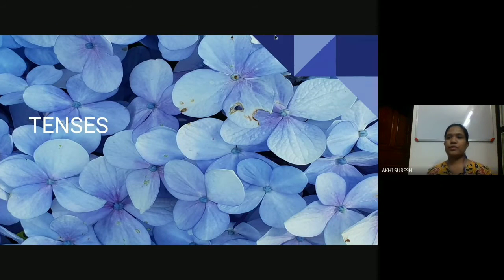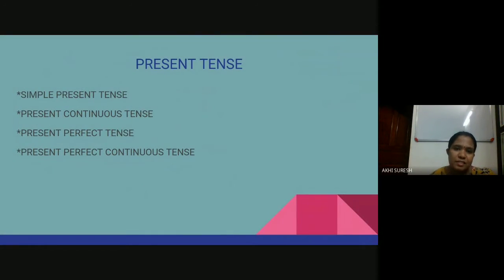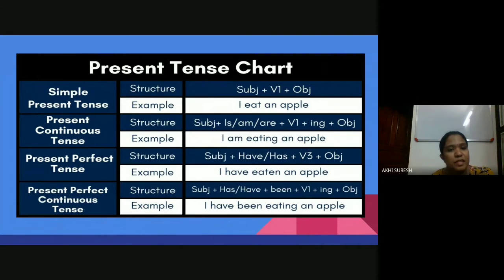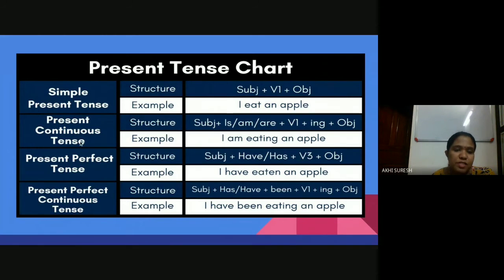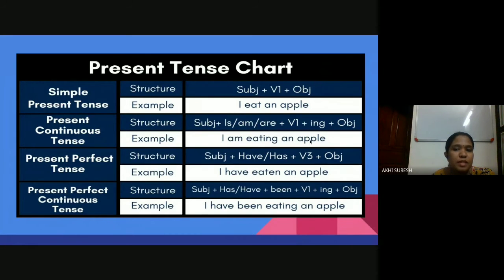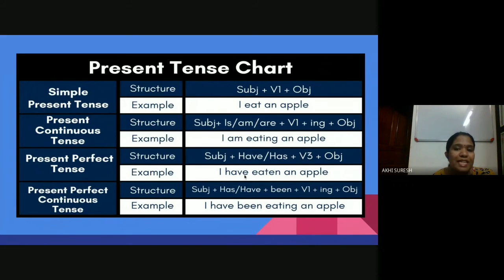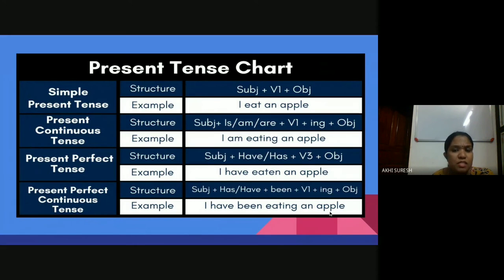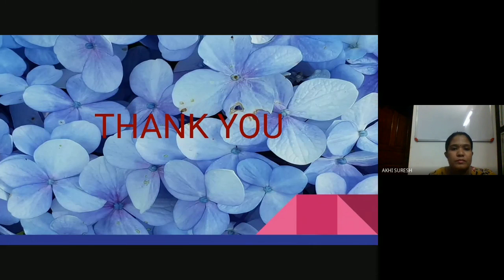Tenses Part -1,Present tense